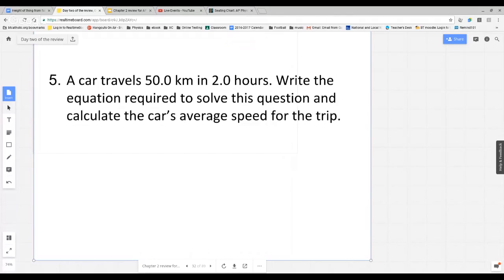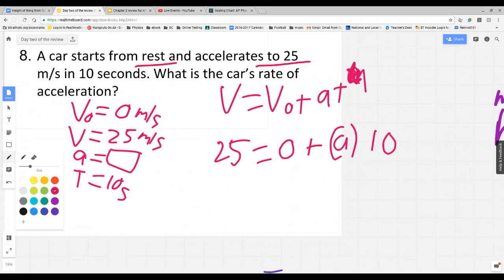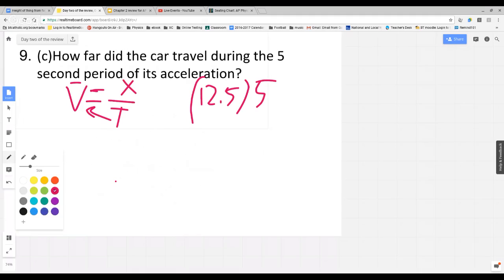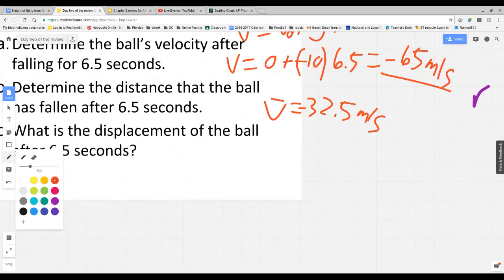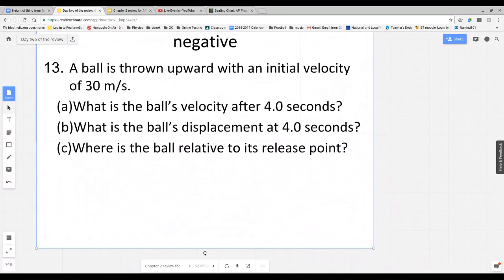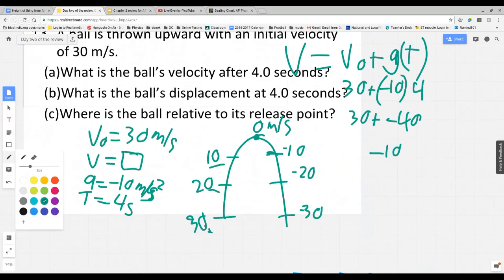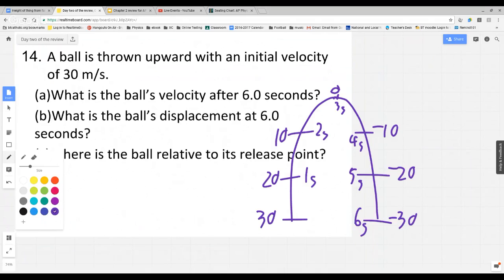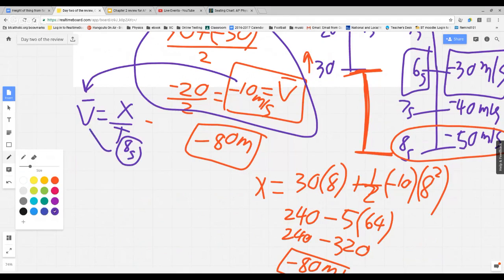Part 2 of the Review in class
I am going a little fast because it is Wednesday but, you can re-watch it on here to get things you missed in class.